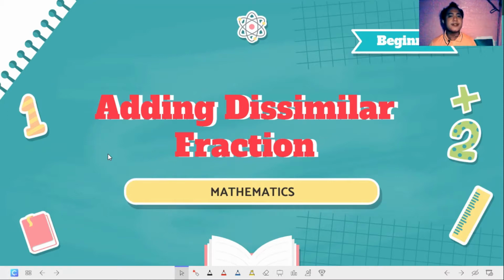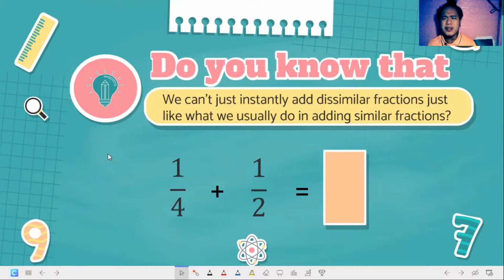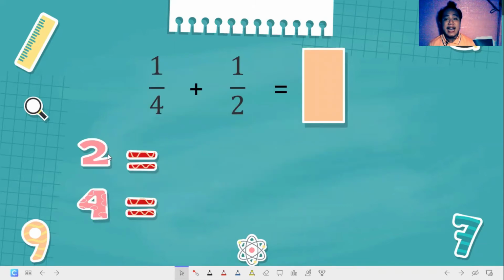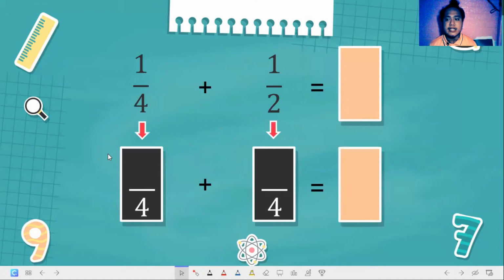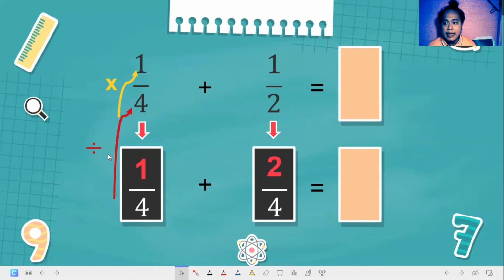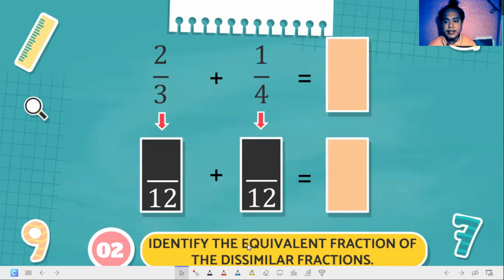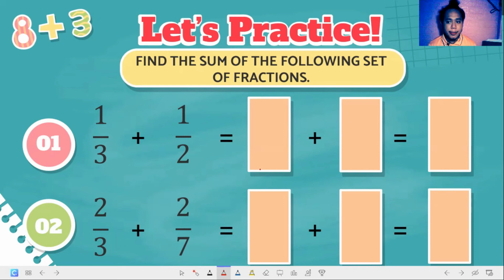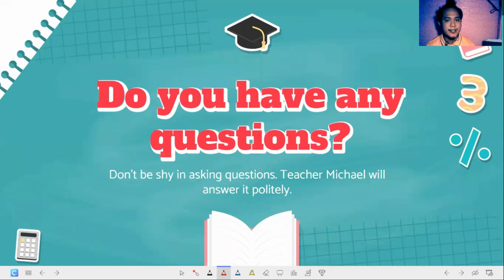Demo Teaching in Mathematics: Adding Dissimilar Fractions